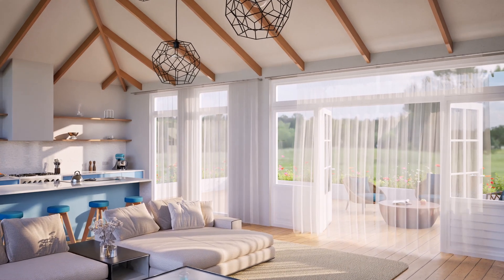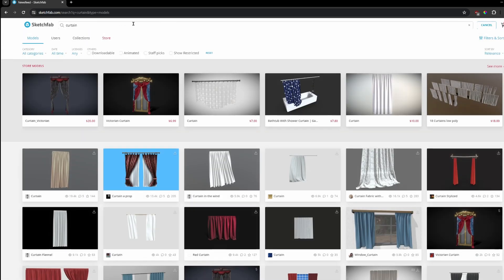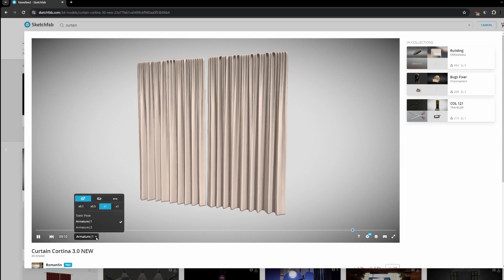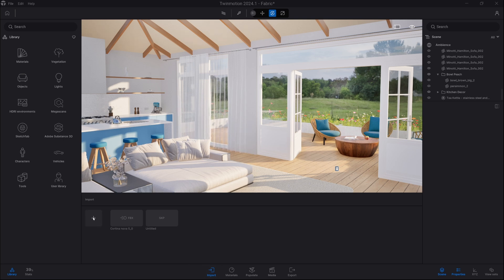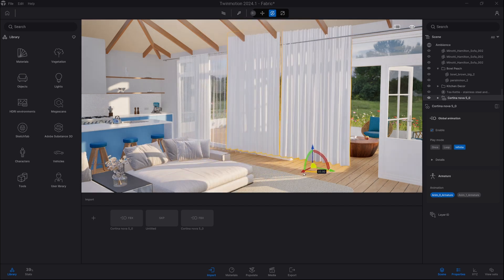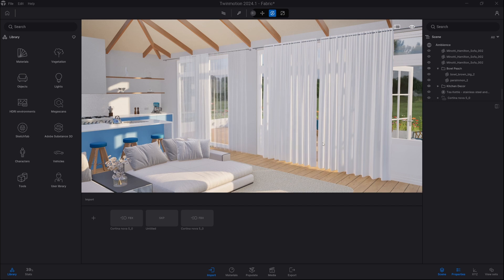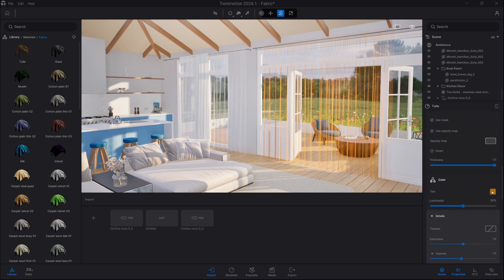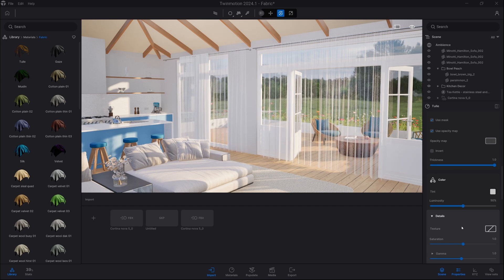How to create an animated curtain | Twinmotion Tutorial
In this tutorial, learn how we added an animated translucent curtain to this scene.